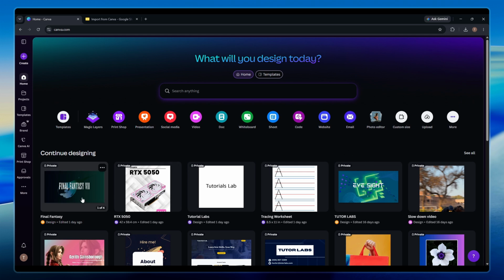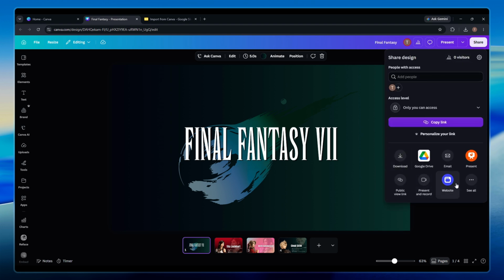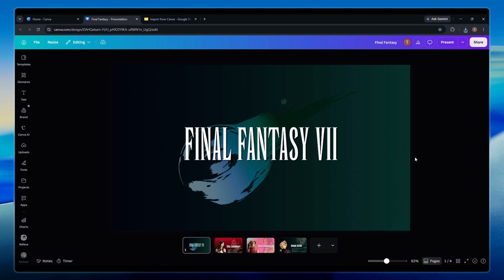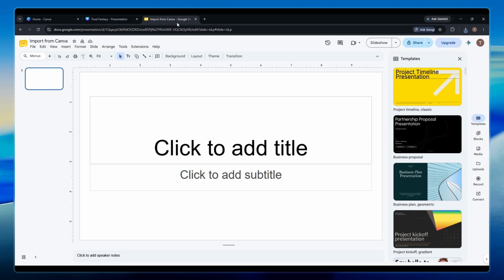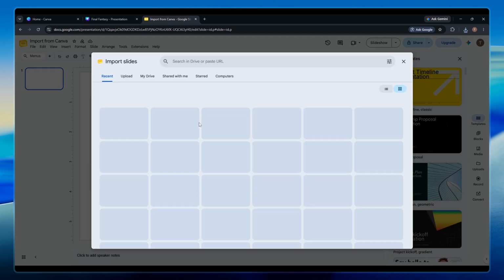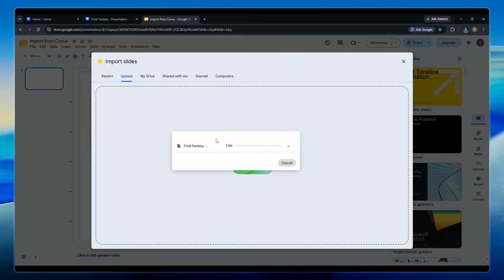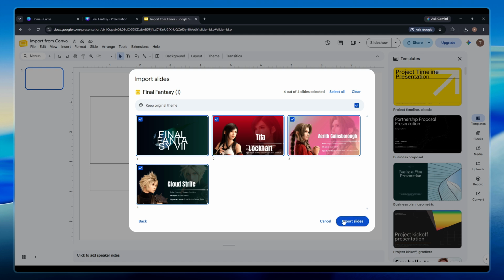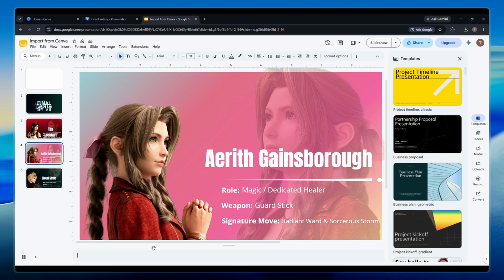How To Convert Canva To Google Slides | Tutorial 2026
By the end of this video, you’ll know how to convert Canva design to Google Slides, transfer Canva presentation into Google Slides, import Canva project to Google Slides tutorial, export Canva for use in Google Slides, quick guide to convert Canva to Google Slides, best way to move Canva to Google Slides, turn Canva designs into Google Slides presentation, create Google Slides from Canva templates, adding Canva content to Google Slides, seamlessly convert Canva to Google Slides, steps to get Canva into Google Slides, Google Slides compatibility with Canva exports